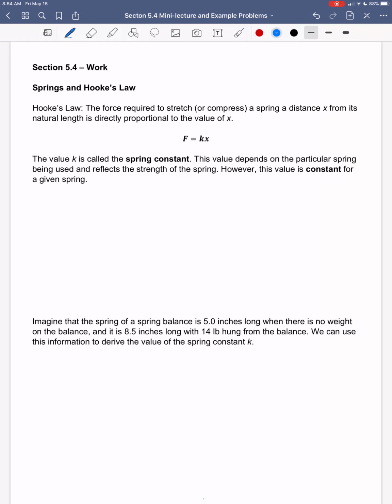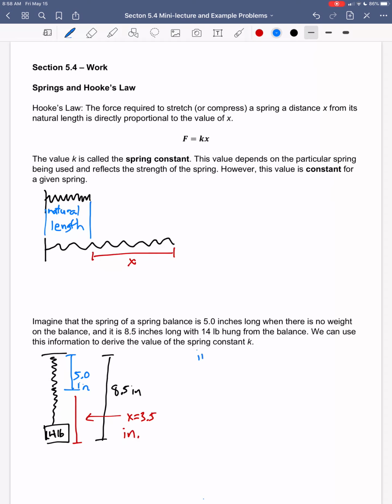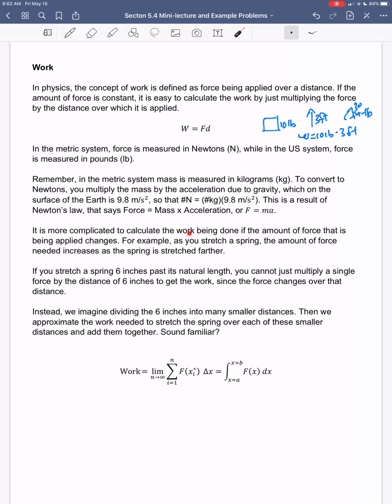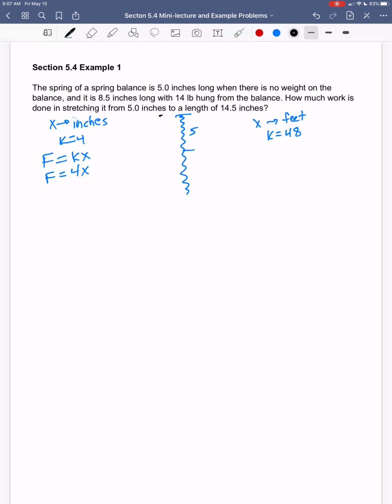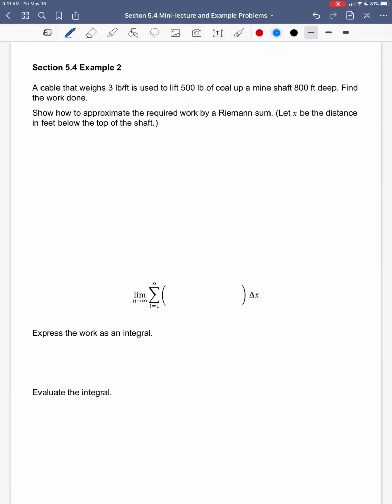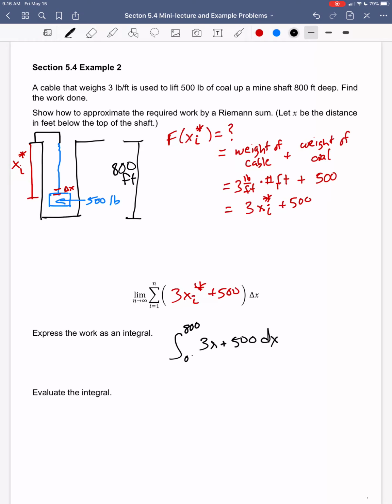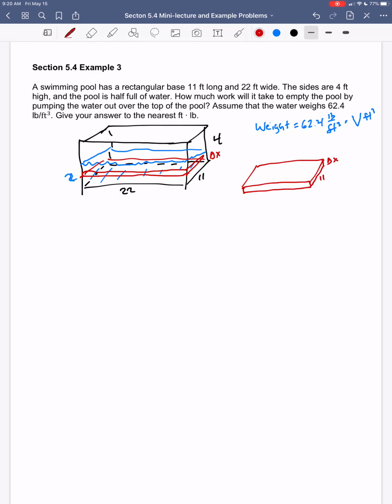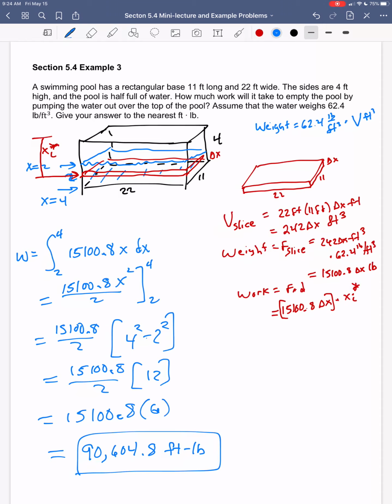Mini-lecture and Example Problems: Work